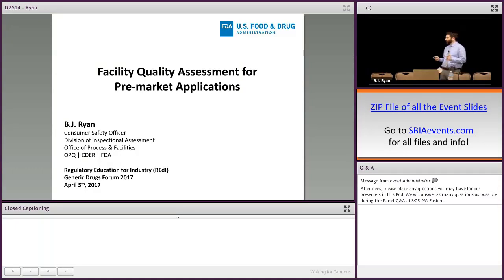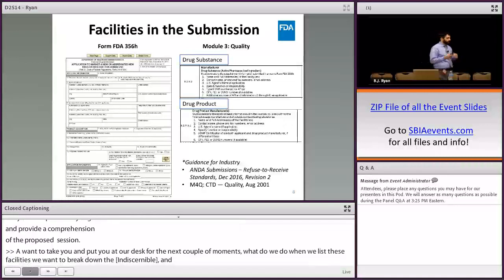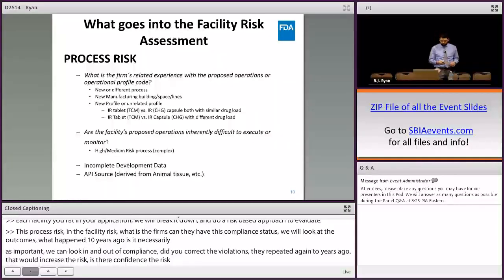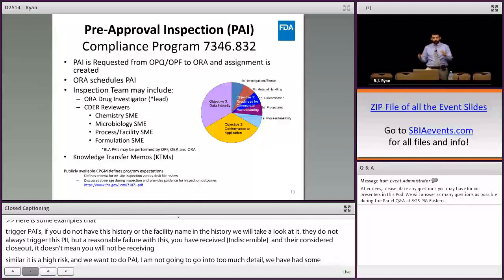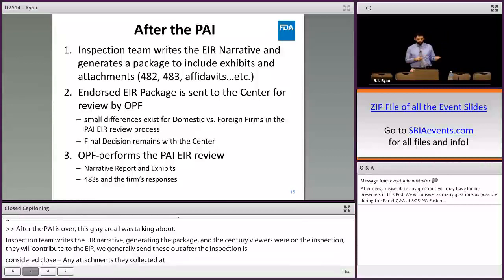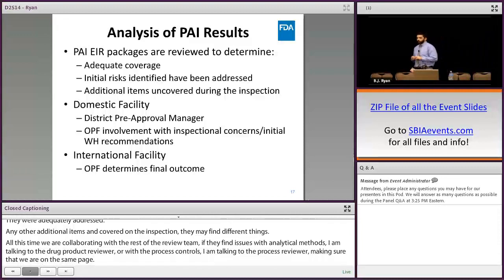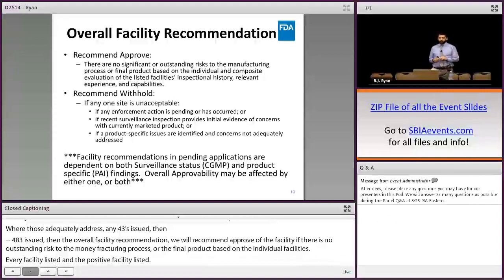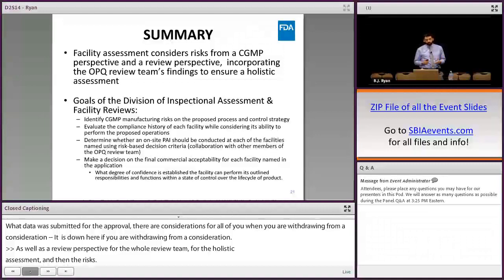Facility Evaluation and Inspection (26/28) Generic Drugs Forum 2017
B.J. Ryan, CDER Office of Pharmaceutical Quality, provides the audience a better understanding of the risk and science-based evaluation for facilities named in applications. He shares an overview of the review approach and discusses of pre-approval inspections.